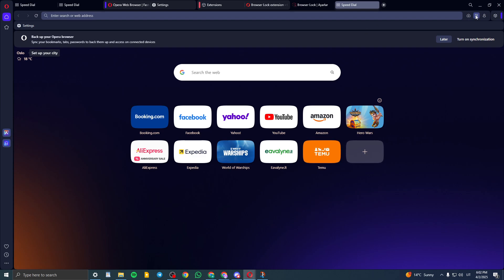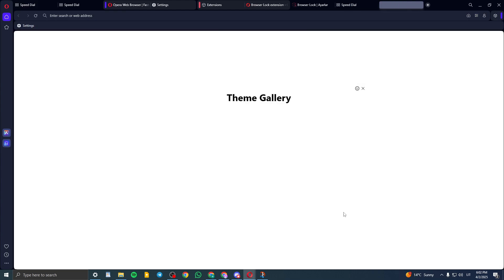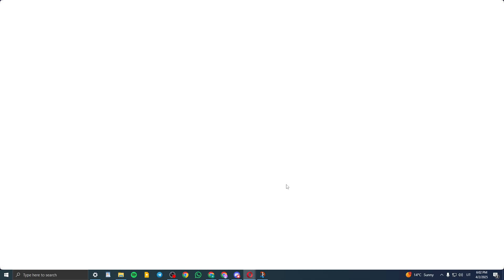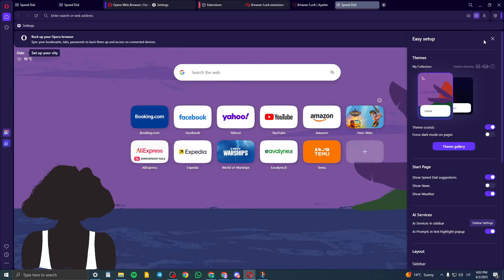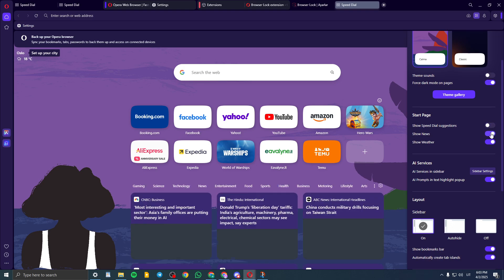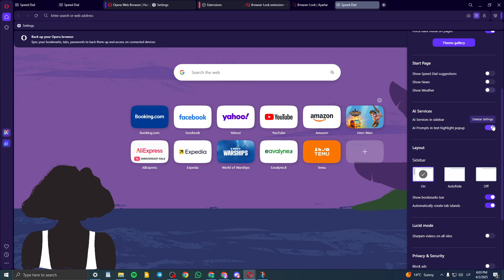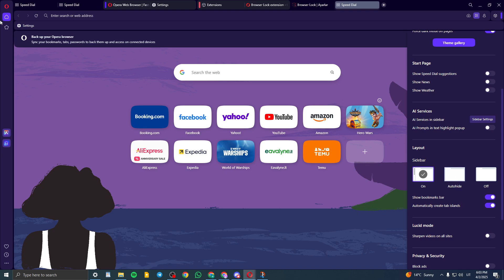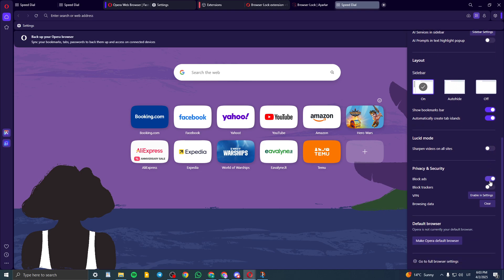How to Customize Opera Browser – Personalize Your Browsing Experience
Want to make Opera Browser feel truly yours? This step-by-step guide shows you how to customize Opera’s look and settings. From themes and extensions to adjusting privacy settings, learn how to create a browsing experience tailored to your needs.